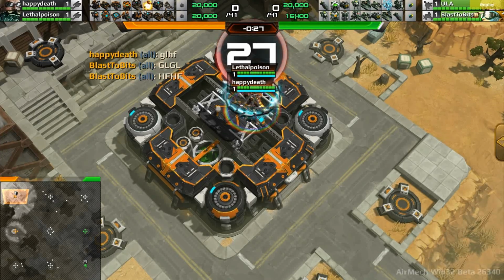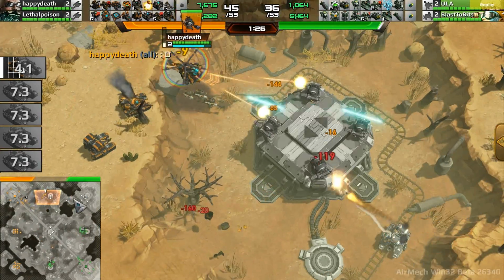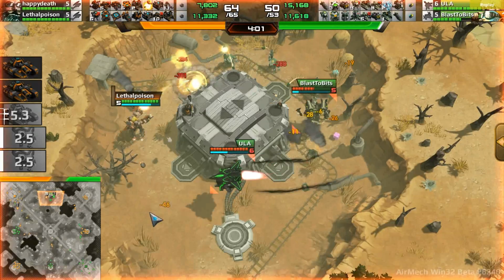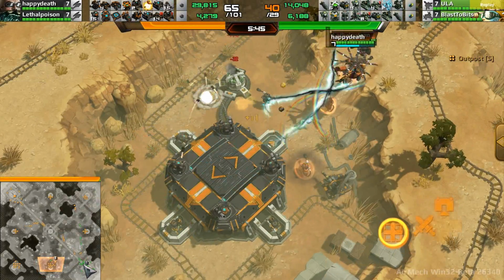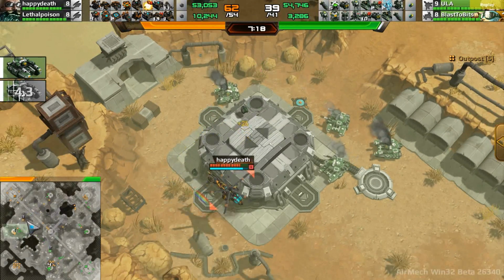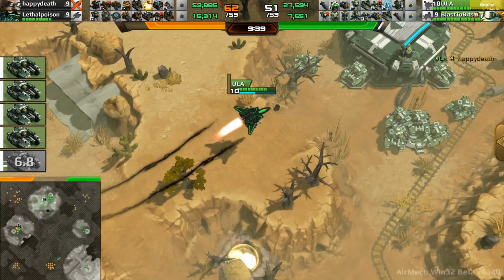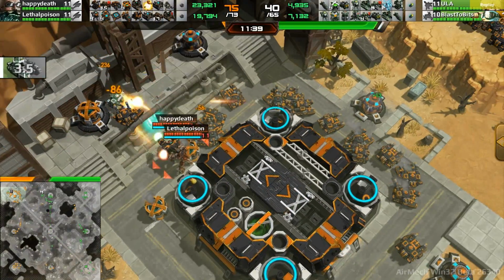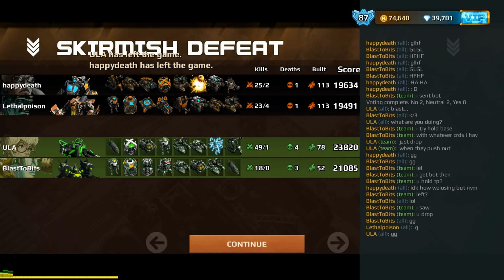2v2 Rath: happydeath Lethalpoison v ULA BlastToBits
AirMech Custom 2v2 - Build: 26340 - Map: Rath
happydeath + Lethalpoison  -VS-
ULA + BlastToBits

Thanks to BlastToBits for submitting this replay!

Some of the stuff I say doesn't make sense. When that happens, just ignore it.